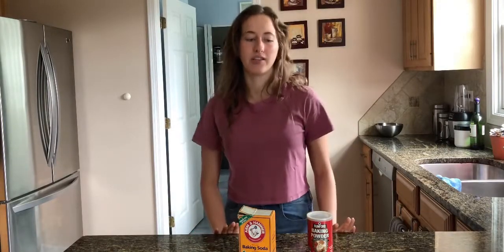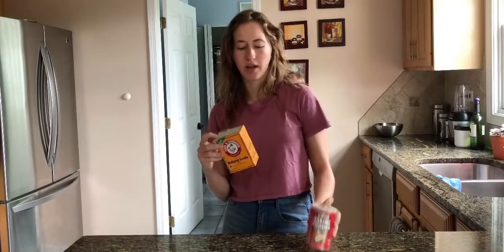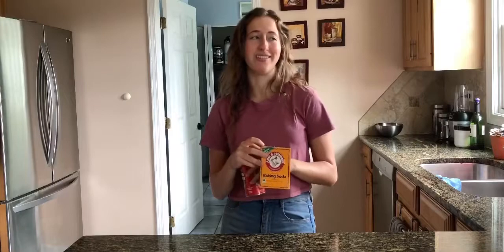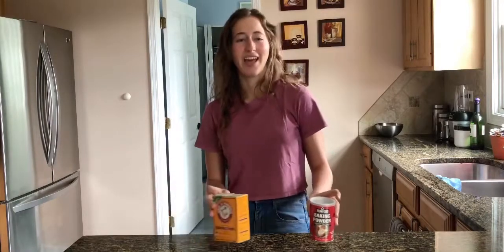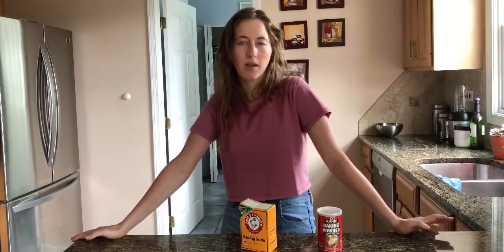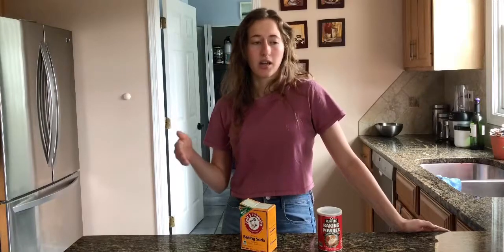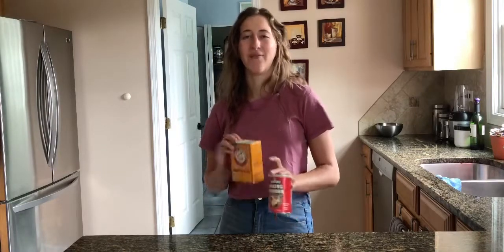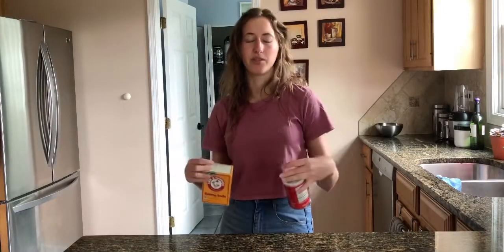Difference between Baking Soda and Baking Powder || Cooking with Katrina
In this video, one of our tutors Katrina teaches you the very important difference between baking soda and baking powder when baking! Baking soda is also very fun to play around with to create mini volcanoes and many other experiments!